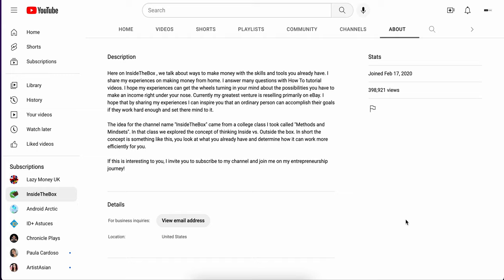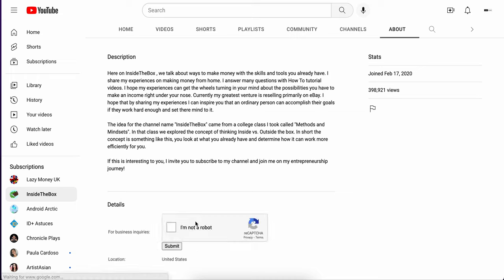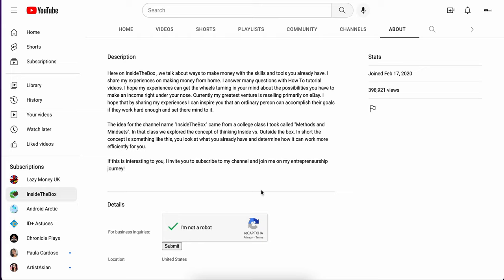How to find an email address for a YOUTUBE channel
This is important information if you want to be able to contact your channel or send them messages!

This is a required field when you create a new YouTube account or add a channel to your account.

0:00 intro
0:25 Go to the About tab
0:38 Click view email address
1:00 Why is there a verification
1:25 Real world example
1:52 wrap up

Using this technique, I pulled the email for InsideTheBox's YouTube channel. The result was a great interview which is available

We are always talking about side hustles there.